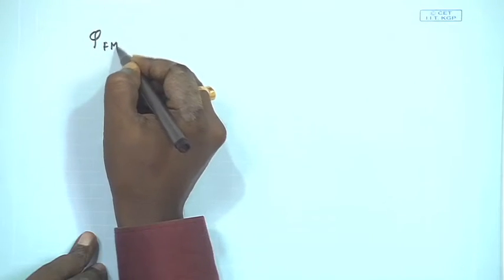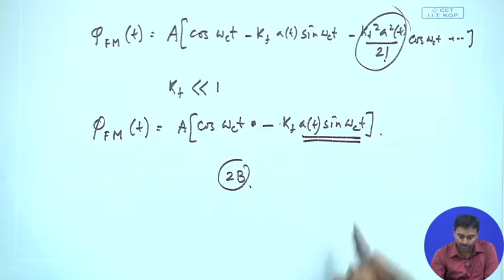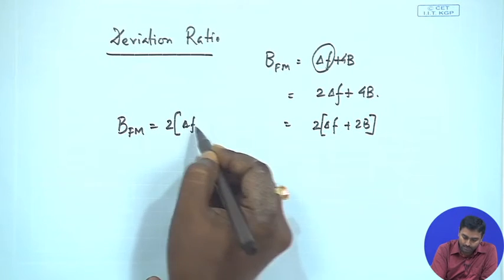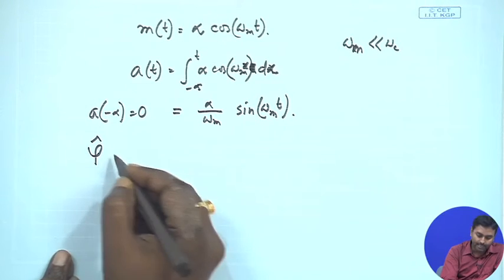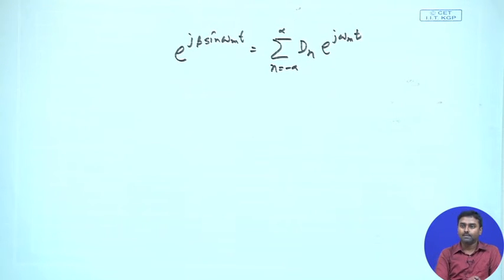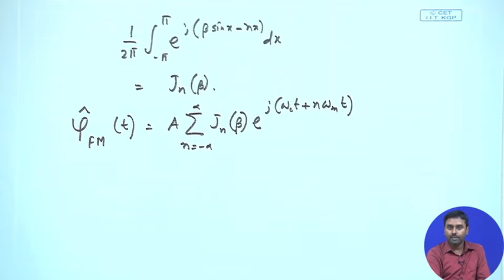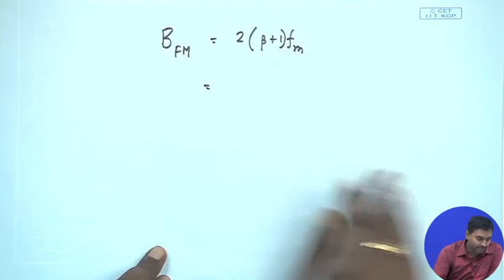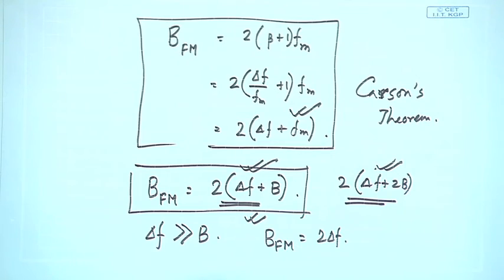Lecture 49 : Frequency Modulation (Contd.) - 2